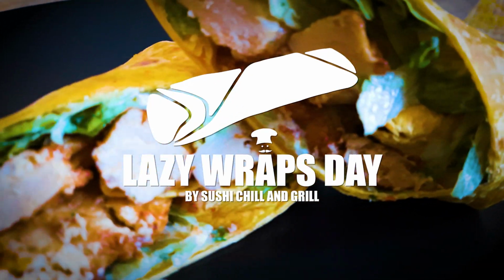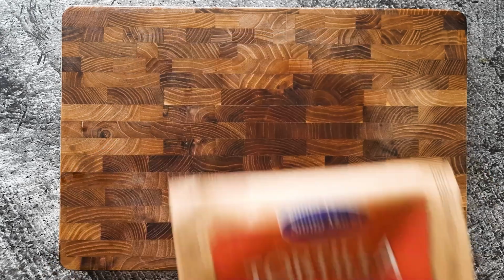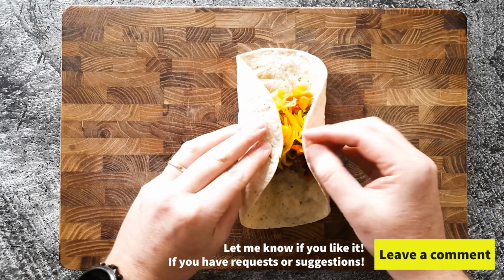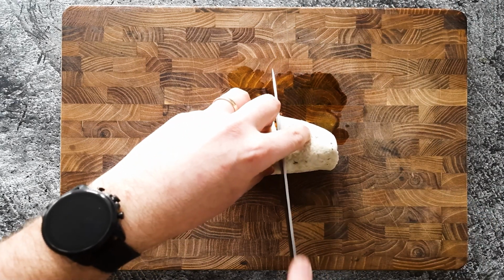Beef Rendang Wrap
Lazy Wraps Day EP.5
This Delicious leftover Rendang Wrap is very amazing and so easy to make! You know when there is no time to cook, but you still want something delicious on your plate! Then these Wraps are gonna make you happy! Beef Rendang is the best, watch my video on how to make rendang!

📚 Backstory on The Lazy Wraps Day! After the Lazy Pizza Day succes, i was looking for new food to make. We are on a semi diet, and we eat alot of wraps.. So i came up with the Lazy Wraps Day! every 2 weeks there will be a new Lazy Wrap! So Check them out!

❗️ Side note! I am not a Chef :-) But an Happy Amateur Cook!

Ingredients and recipe:
▫️ 1 Pre made Wrap (Whole wheat) (Garlic and Herbs version)
▫️ 50 grams of Atjar Tampoer
▫️ 2 Tbsp of Beef Rendang

⌚Time Stamps: Rendang leftover Wrap
00:00 Intro of the channel!
00:10 Showing the Garlic and Herbs Wrap
00:25 Making the Beef Rendang Wrap
00:55 Folding
01:15 Slicing the Wrap
01:30 Like and Subscribe! Leave me a comment!

► My name is Jan and i love to cook! Its a out of control hobby and i like it!. I love different kinds of food as my channel name tells you.

🎶 The Music i used comes mostly from the Youtube library

🔀 Sharing would be amazing!